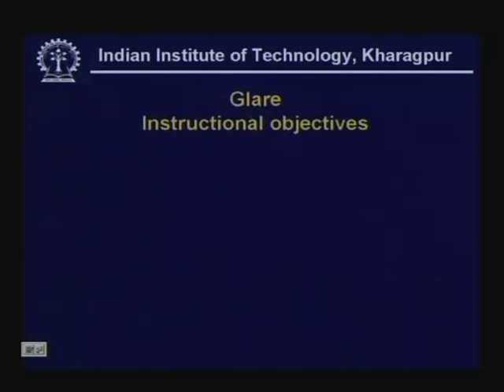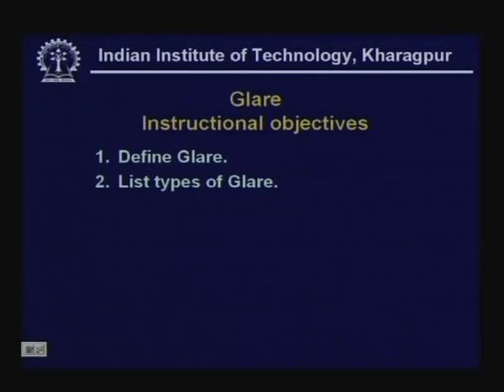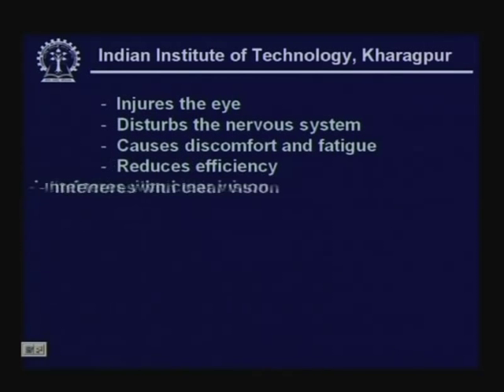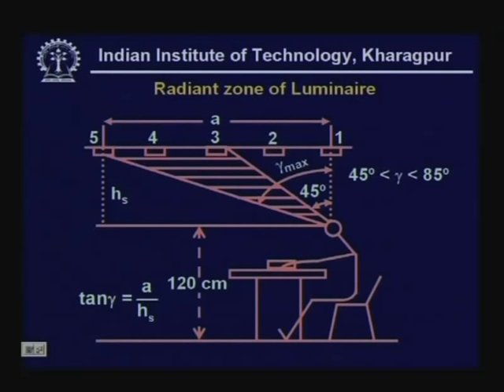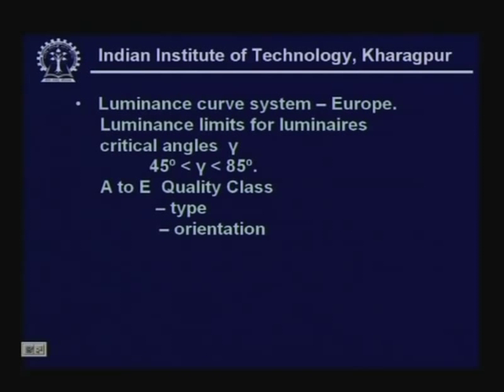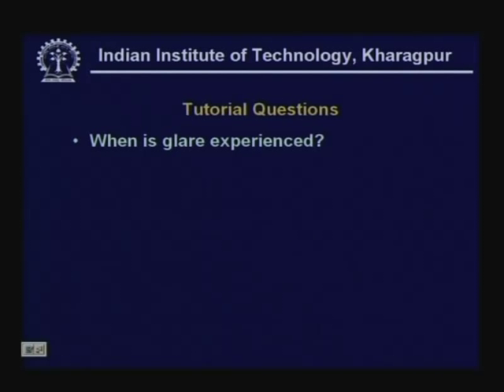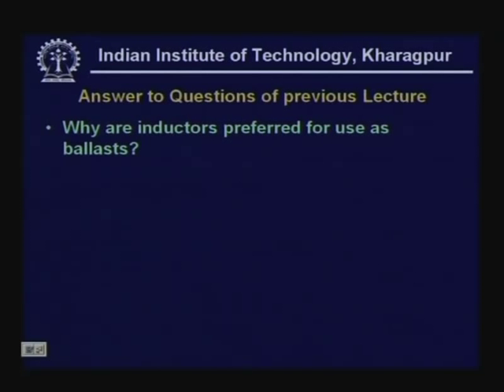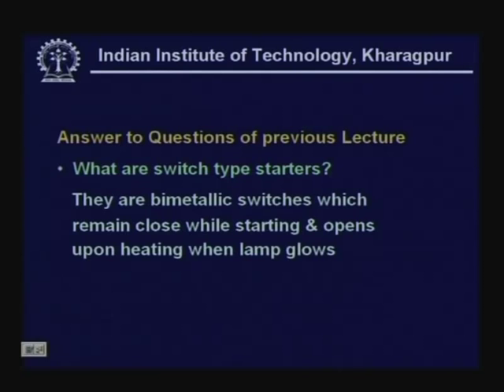Lecture - 13 Glare